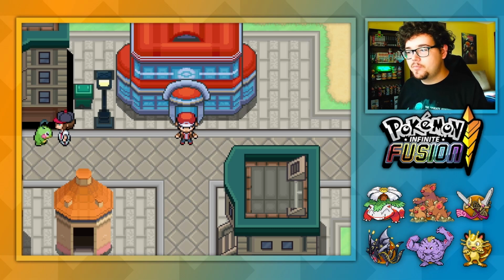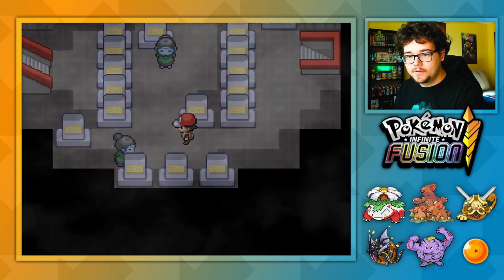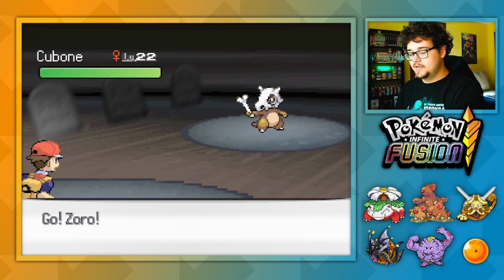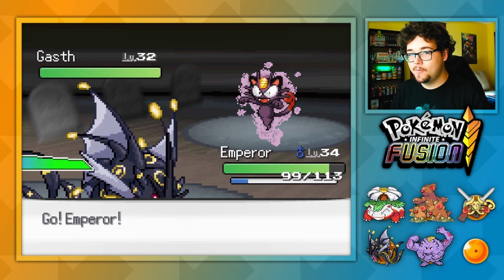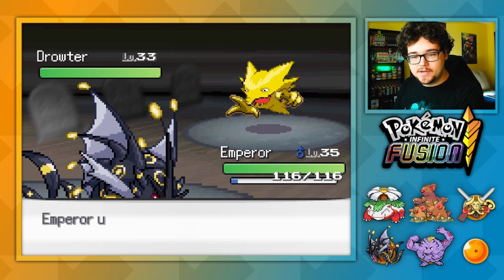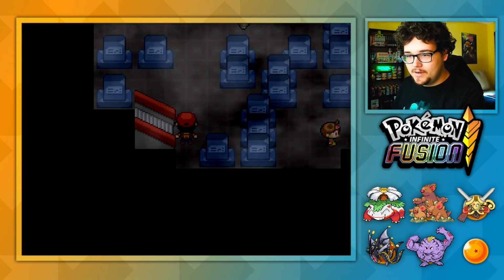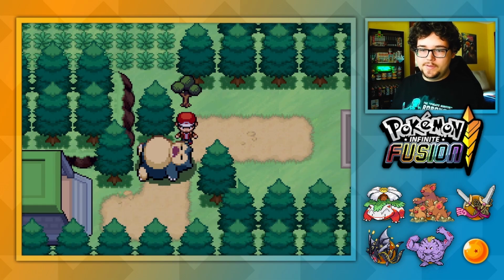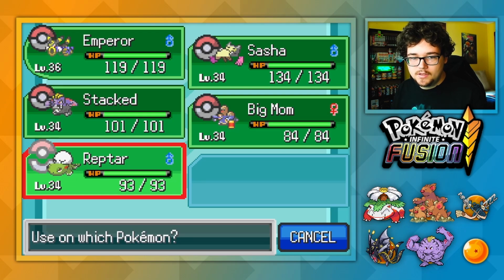Reaching a New Medium | Pokémon Infinite Fusion Nuzlocke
Hello everyone, and welcome back to the Pokémon Infinite Fusion Nuzlocke! In today's episode, we move through Lavender Tower! I hope you guys enjoy!

G FUEL is The Official Energy Drink of Esports®! Use Code INFERNOMEN

THANK YOU TO ALL OF MY MEMBERS!

LITTEN:
Lonely Hermit
HayezB
Royal Art
MegaMasterXY
Katie Bys
ItsReallyTimmyB
RivalRoki
Cilan Steele
WillyDog99
Mighty Minun
Anxious Christian
Erei L
Gage
THAT SCP LADY GAMING
Angel yanes
mudkip
Owenplays 798
Definitely Not Allen
Shiny hunter x hunter
RoughToast
SkyDad
Ace Trainer AL
Hedy
Price
Iced Glaceon
James The CatBoy
James Macca
MrShinyGiratina
Aiden
Kirstyn Quinn
Shining Umbreon
HayezB's ABSOLUTE DUMP TRUCK of an Ass
Mr Game and Watch
Phoenix FLight [I quit]
JakeyXY
Zentama
Rafael Castro Gaming
Kips
Guster Tails

Torracat:
Quinton!
Alchemist Viking
Gearwrench90

Incineroar:

Incinium-Z:
I Don't Even Know

Dynamaxed Incineroar:
Team Lakeside Leader Golden-Vicious